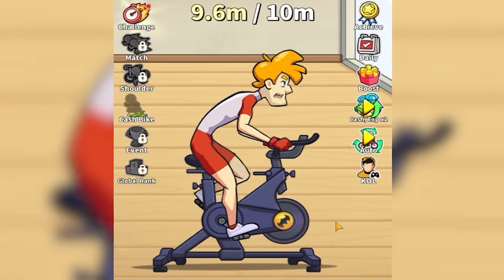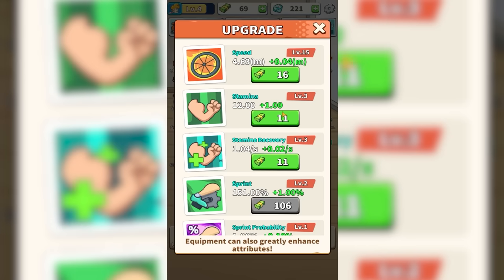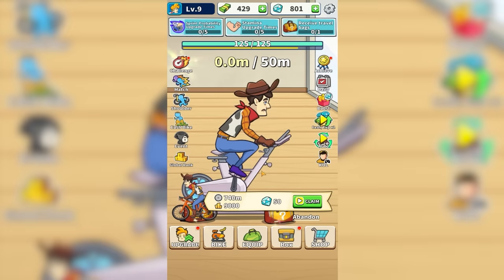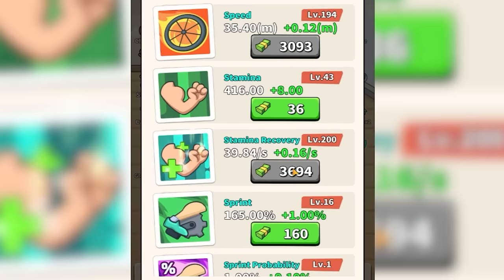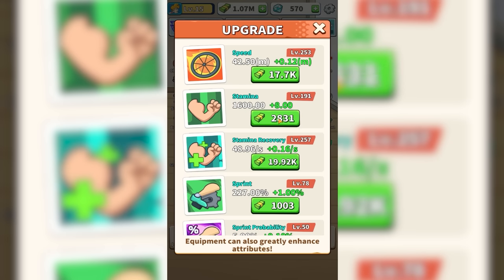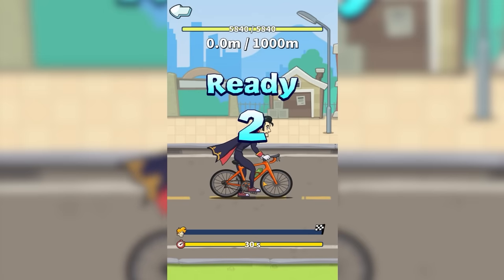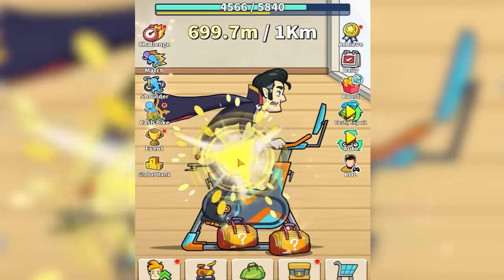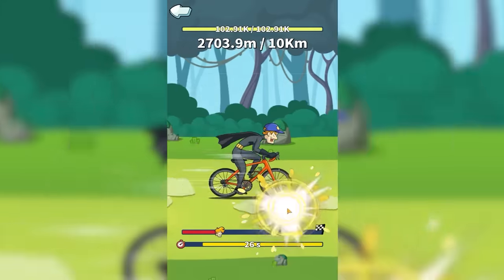training my legs to get 9,999,069,420 horse power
Leg day is not optional anymore.
I'm going to become the fastest and strongest cyclist this world has ever seen, and you can all come along for the ride.

Game: Tap Tap Riding